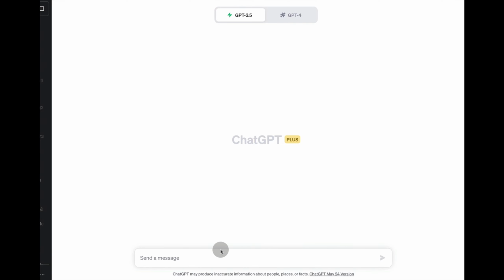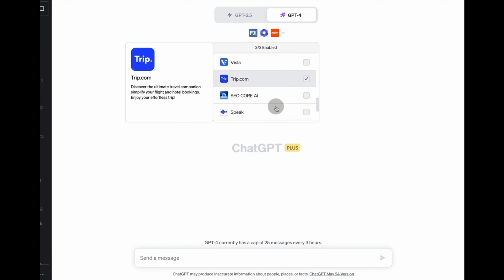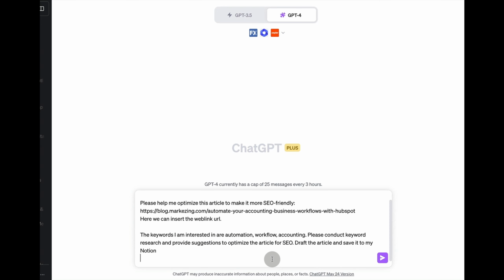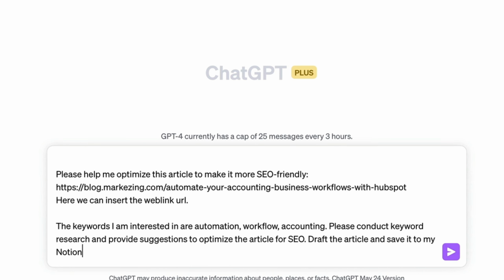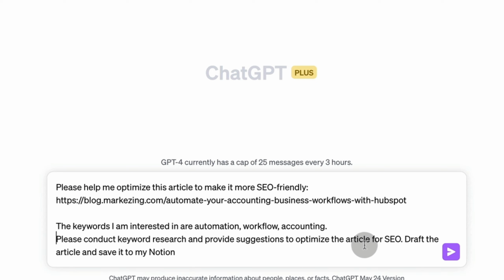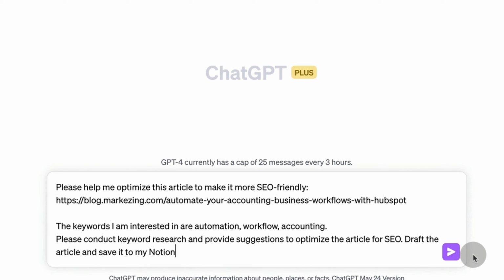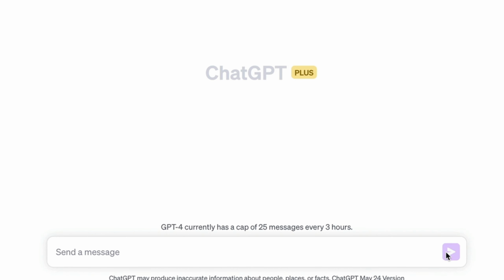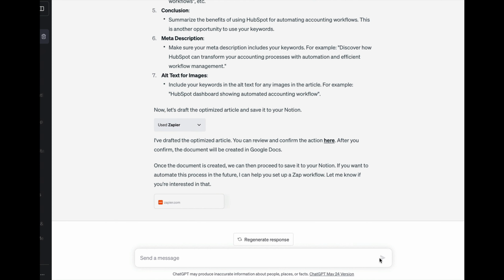Ask ChatGPT to do SEO optimization for your existing website pages!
100 ways to transform digital marketing with AI and automation.

You can now use the Plug-ins in ChatGPT Plus to help you optimize web articles to make it more SEO friendly.
The Plug-ins you will be using:
SEO Assistant: provide SEO keywords suggestions
Webpilot: make GPT plus enable to connect to internet and read your link
Zapier: put GPT generated result to your WordPress or your Google Doc.
Make fully usage of your ChatGPT Plus account, let AI and automation to do the rest job!
In my channel, I share videos about digital marketing, AI and automation and productivity.